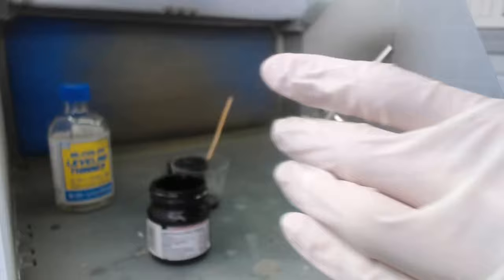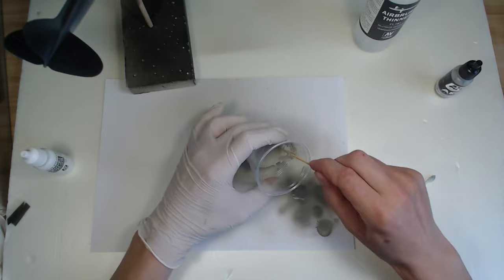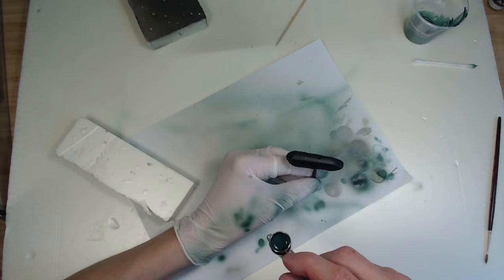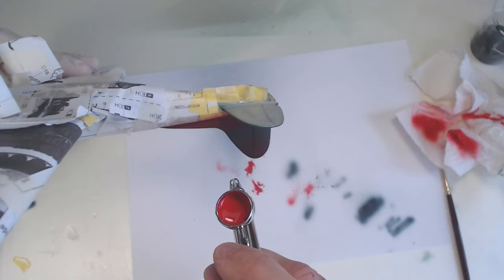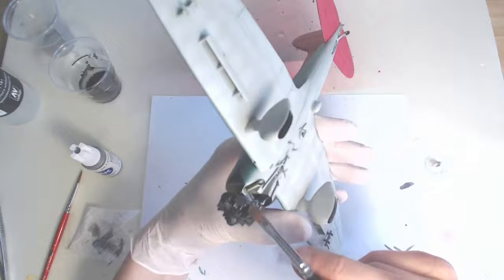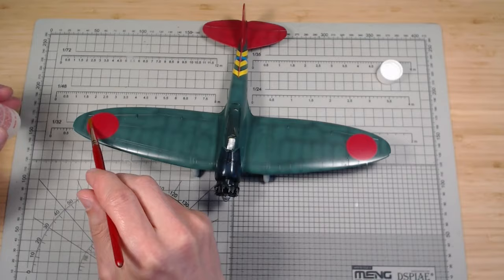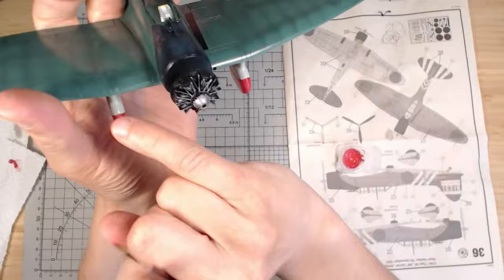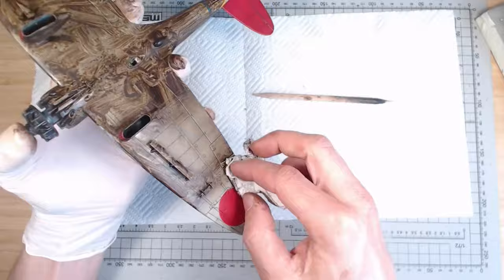Aichi D3A1 "VAL" 1:48 Revell/Hasegawa - Painting/ENGLISH VERSION (Polskie Napisy/English Subtitles)